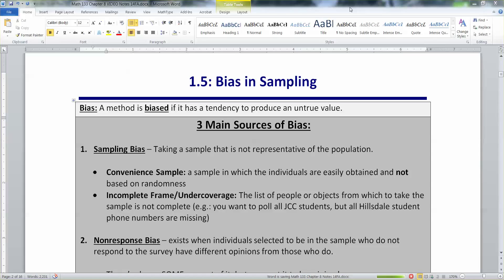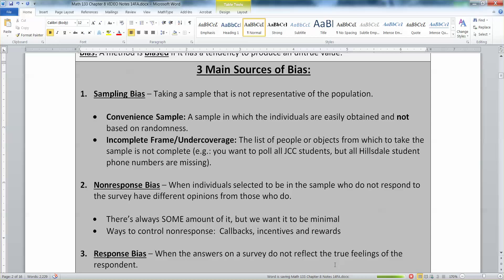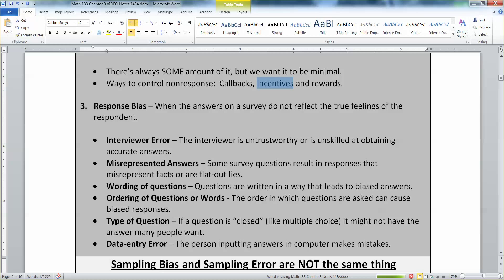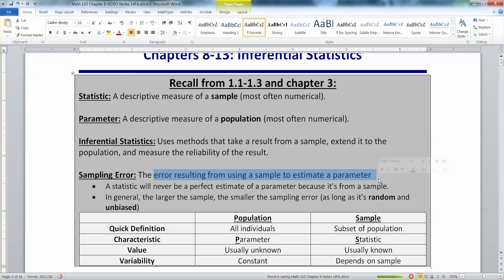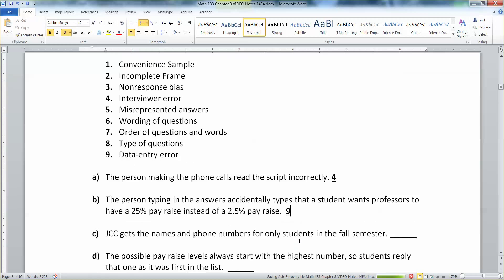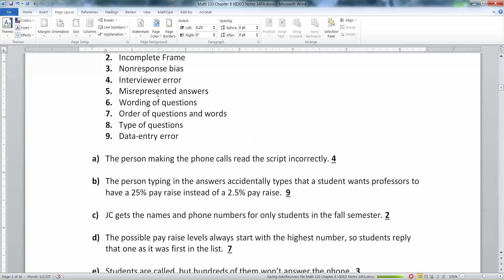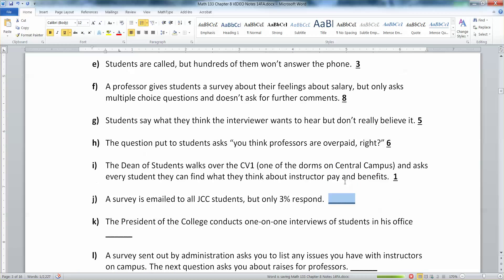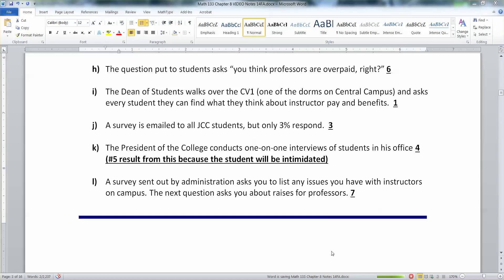1.5 - Part 2 of 3 - Math 133 Lectures FA15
Covers:
Sampling Bias
Nonresponse Bias
Response Bias
Convenience Sample
Incomplete Frame
Interviewer Error
Misrepresented Answers
Wording of Questions
Order of Questions
Type of Questions
Data-Entry Error